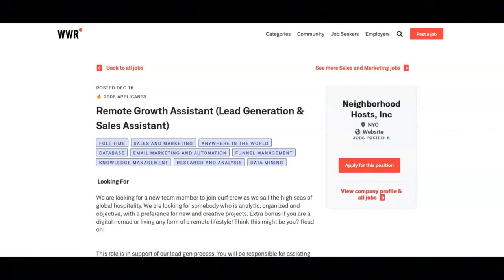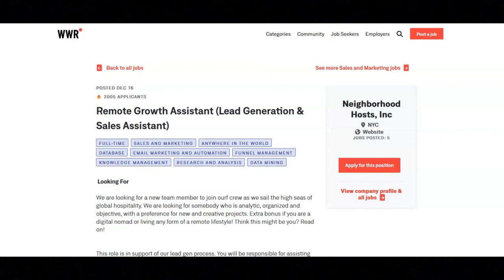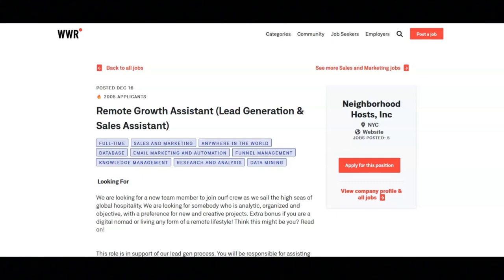Remote Work From Home- No Experience Required- Great Work Benefits Provided-$1,000 to $1,500 A Month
In this video I share a remote work from home job opportunity that does not require you to have any prior experience. If you are looking for a remote work from home job that does not require you to have any experience then I recommend that you watch this video.